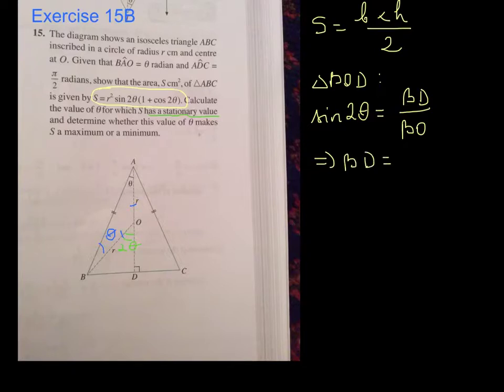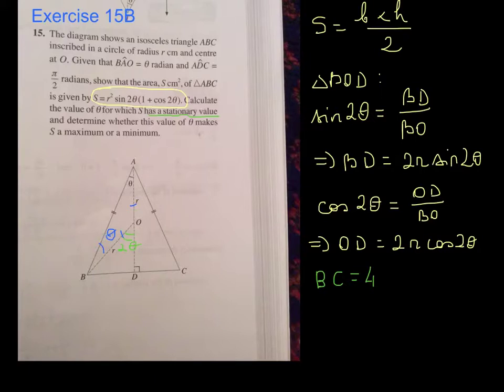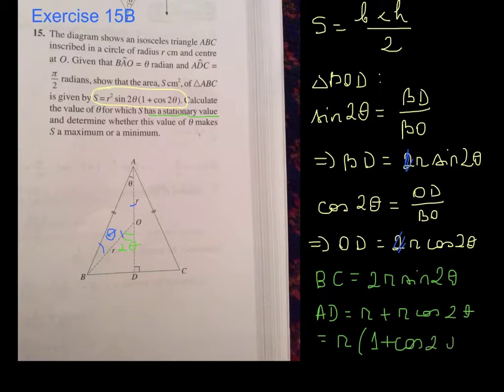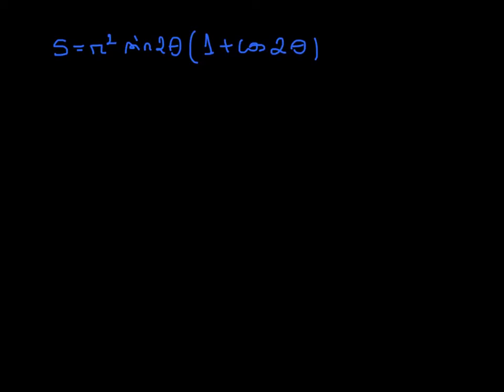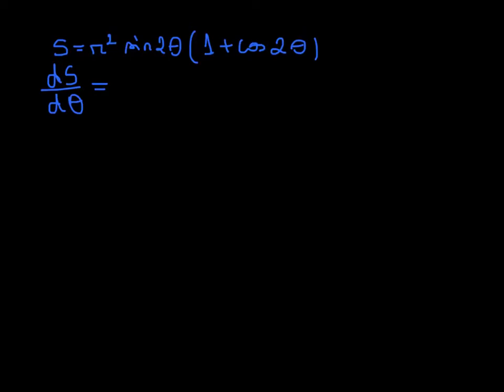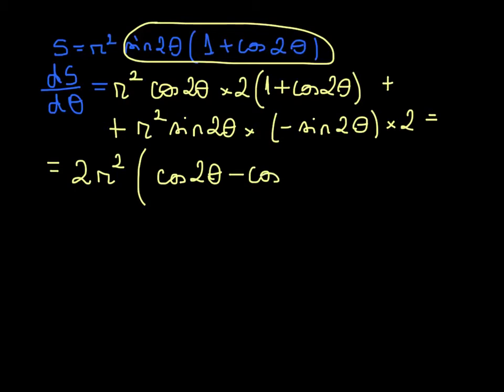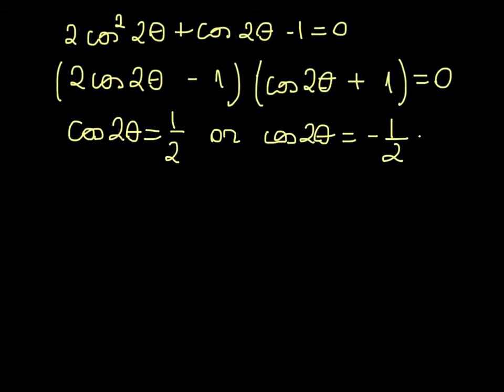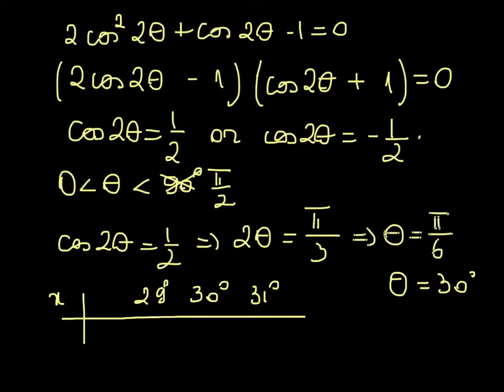Textbook Ex15B q15